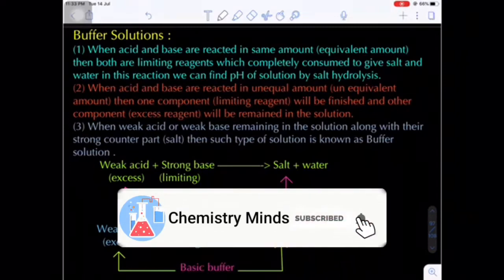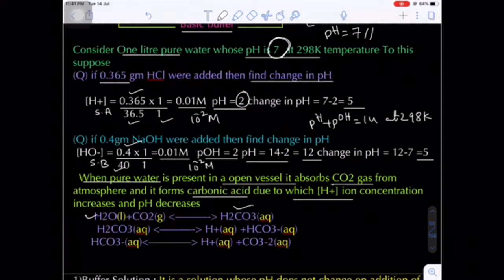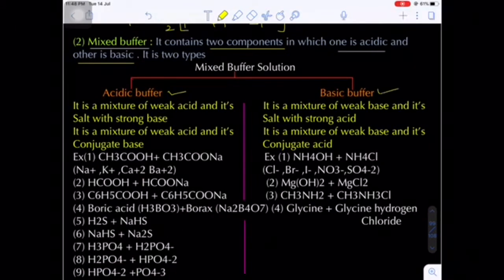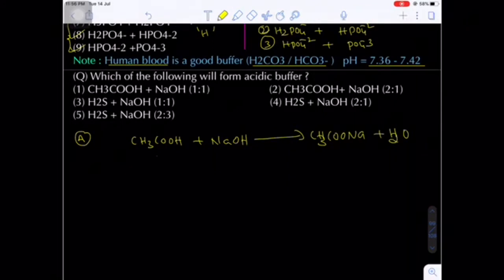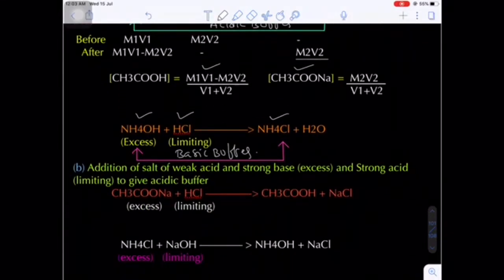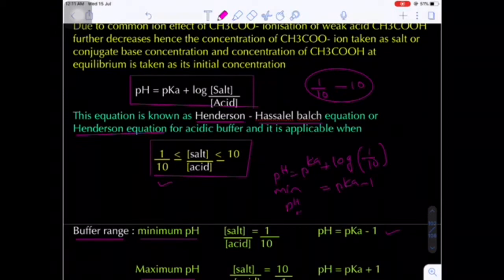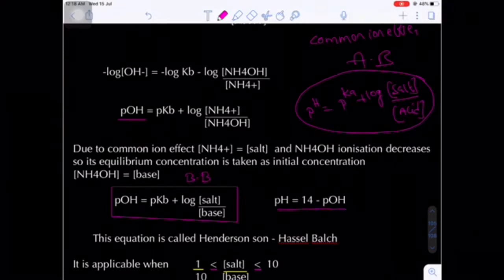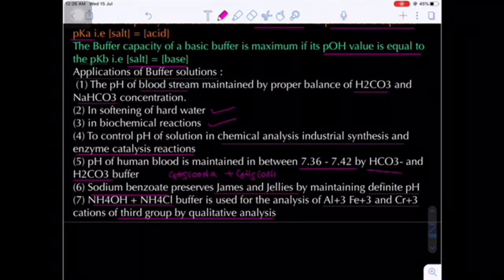Buffer Solutions (Ionic Equilibrium) by SR Sir